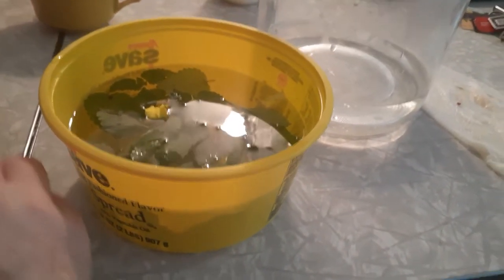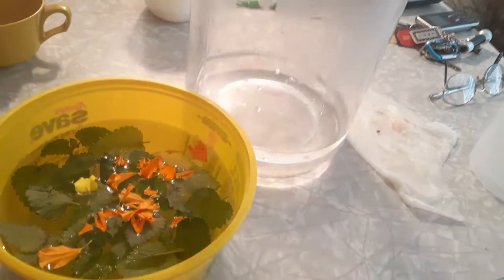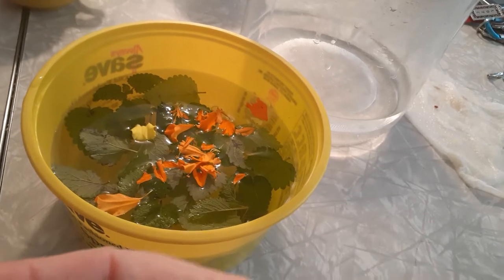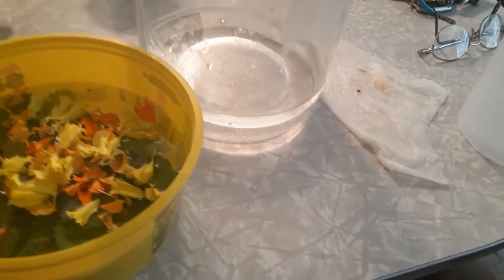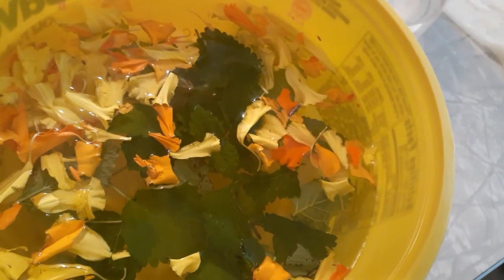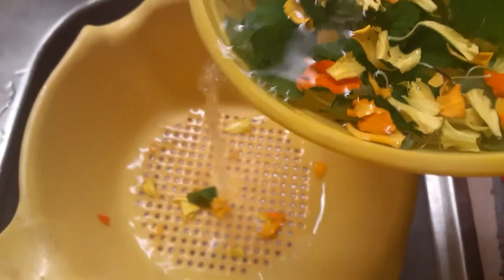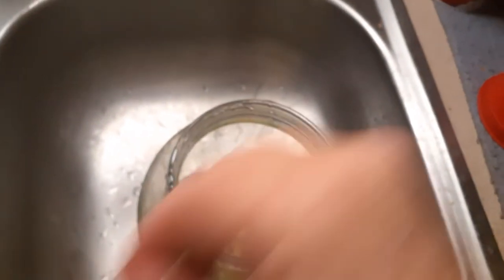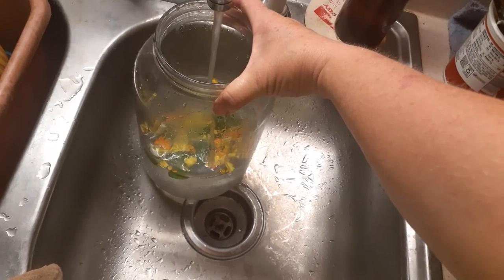Tea with marigolds and lemon balm